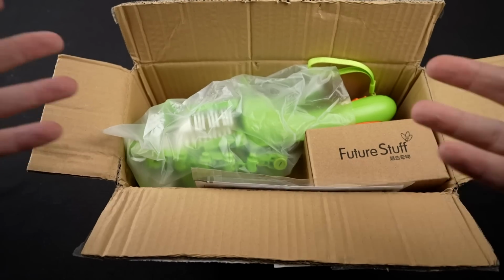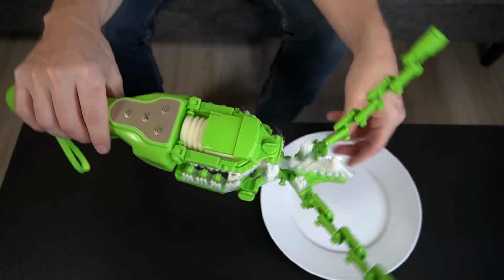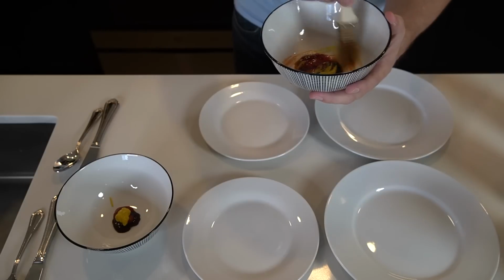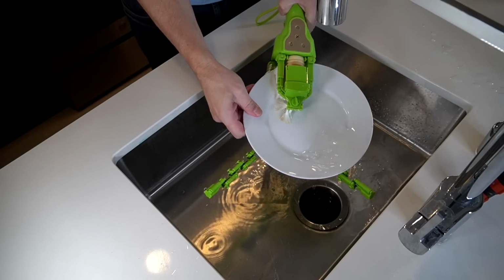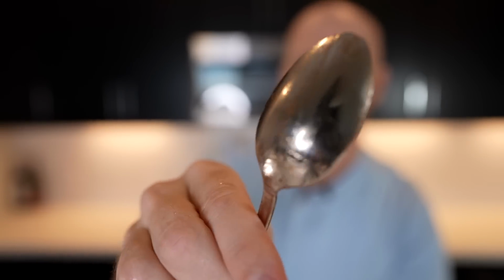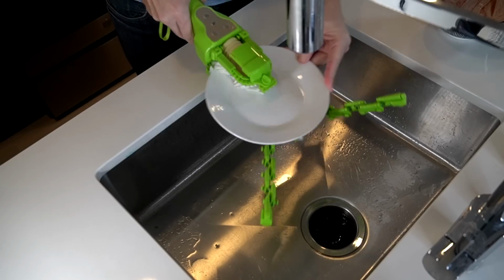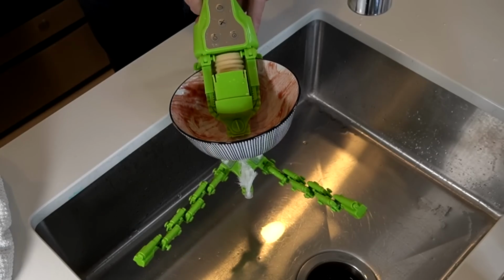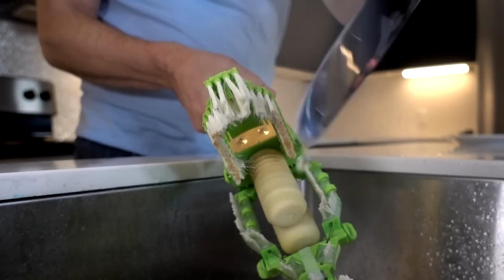This strange automatic dish cleaner is wild!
This automatic dish washer is bizarre and probably unnecessary, but still very interesting to try out! I found it on Aliexpress.

INFO
• Here's the Amazon listing, although it's very expensive there

GEAR
• 2nd Camera
• 2nd Camera Lens
• 3rd Camera

0:00 Intro & Unboxing
1:14 Overview of Features
3:02 Fresh Stain Test
6:07 Tough Stain Test
9:22 Final Thoughts